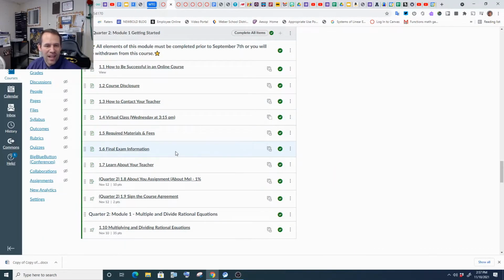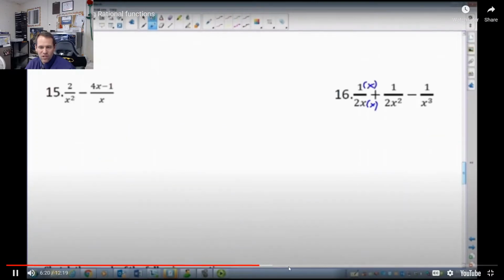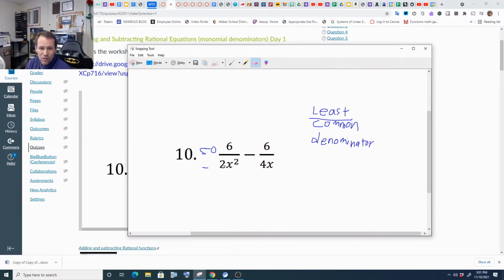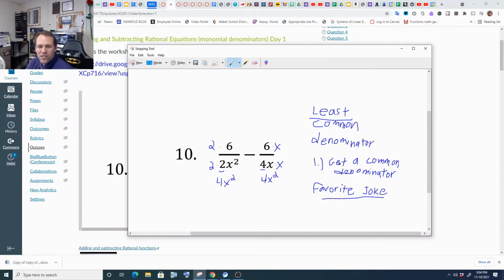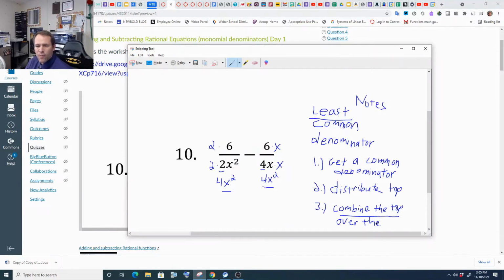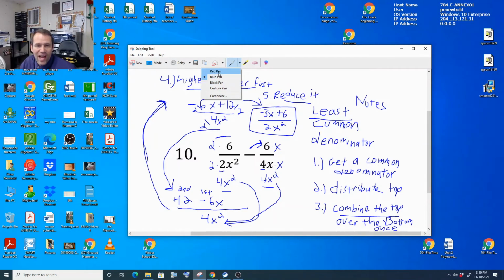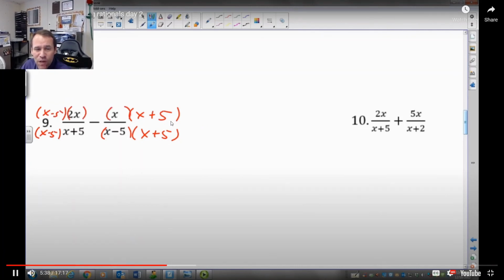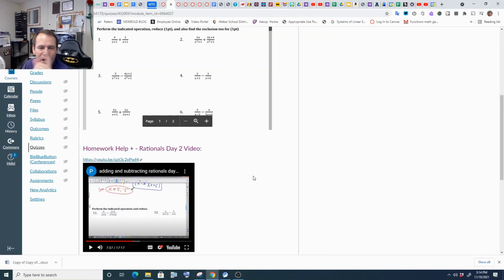Math III Honors Q 2 Google Meet Week 2